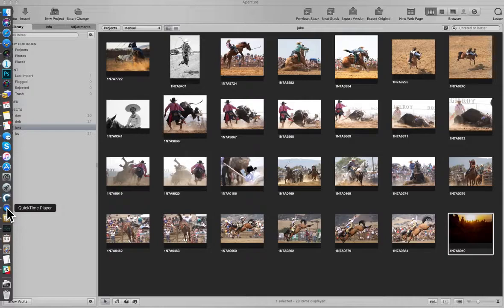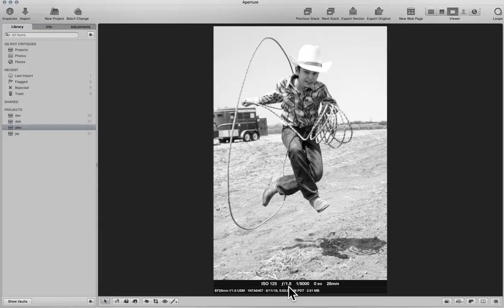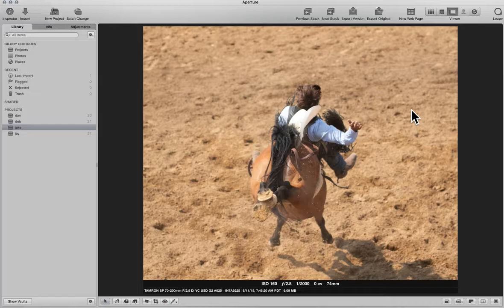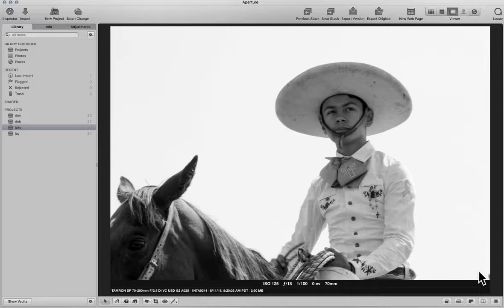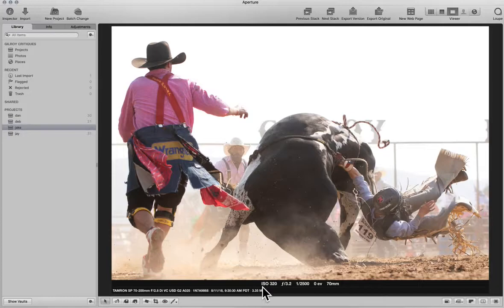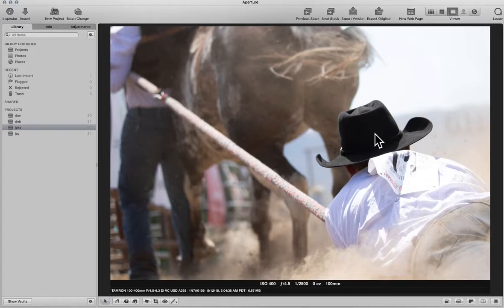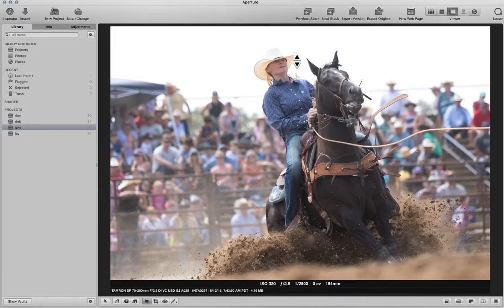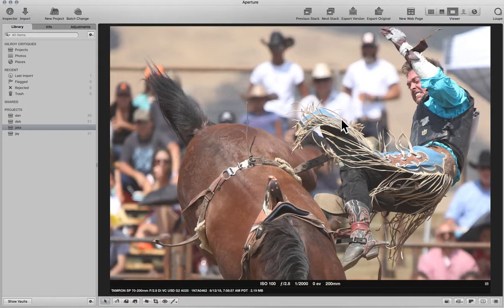Matt Cohen Photo Workshops - Gilroy Critique - Jake Link